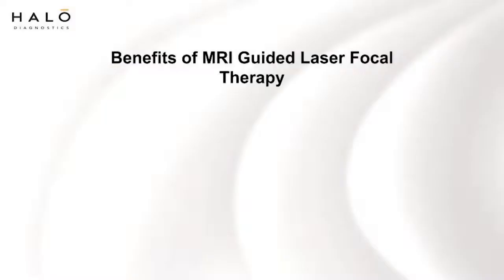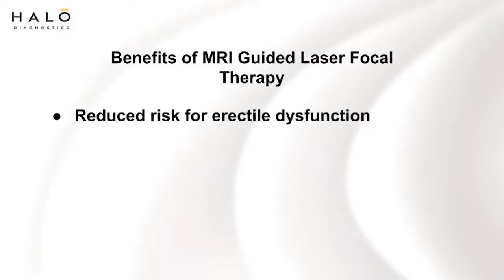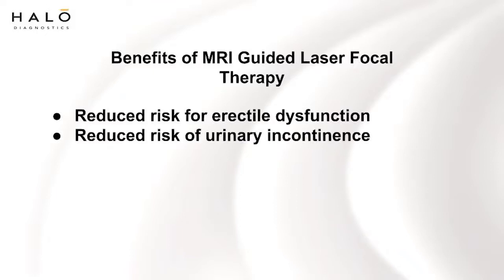Detecting Prostate Cancer on MRI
prostate is one of the leading causeseof death a mong men